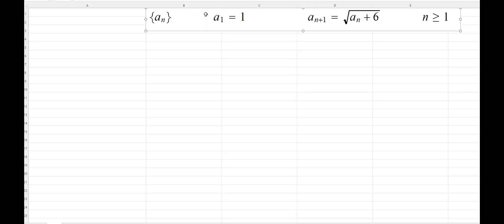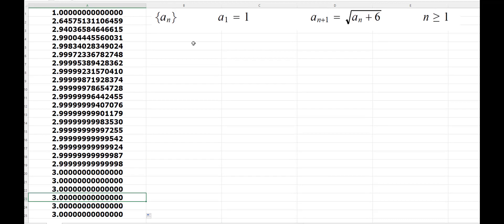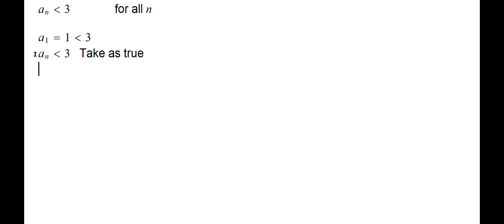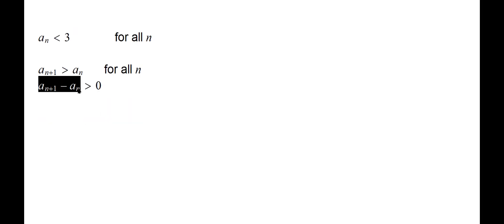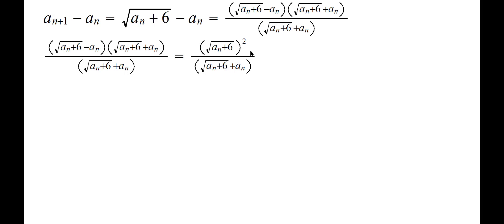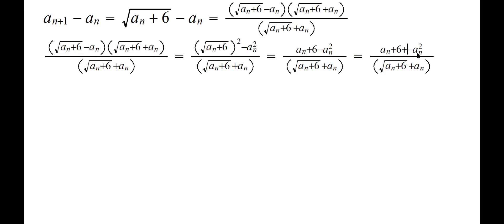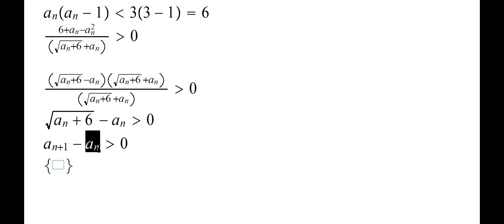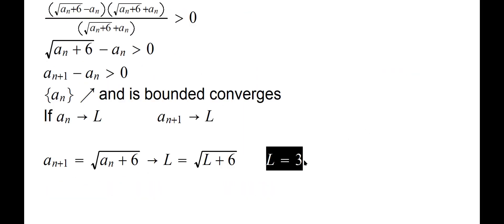Convergence Recursive Sequence